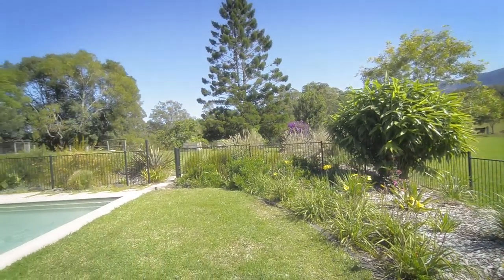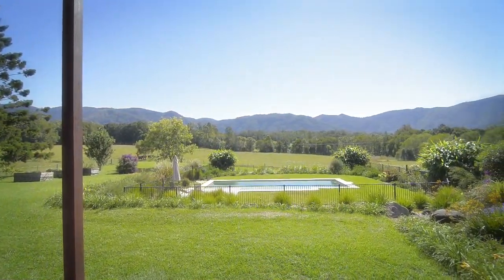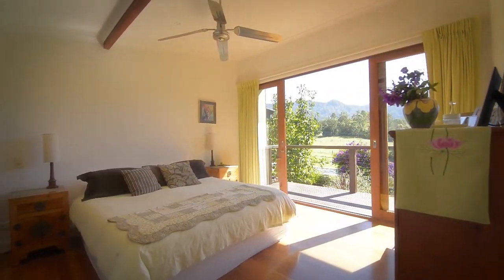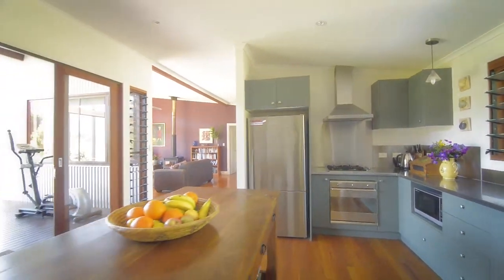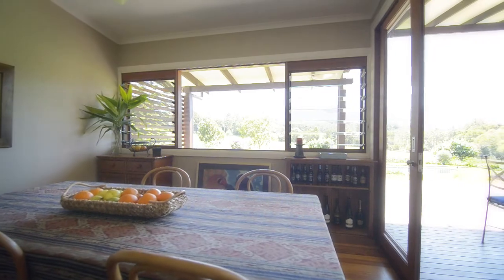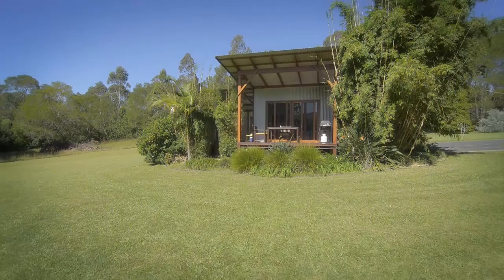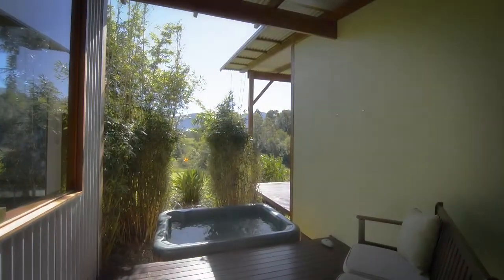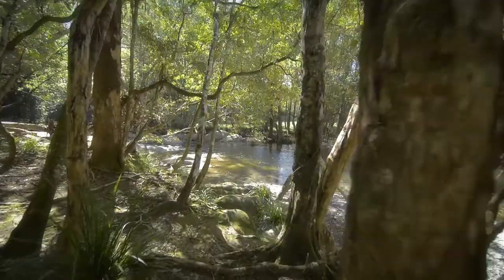1090 Promised Land Road, Bellingen by openhomeonline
Luxury property located on Australia's east coast. 33 acres of paradise, superb mountain views, house and 2 luxury income producing villas. John simon, openhomeonline